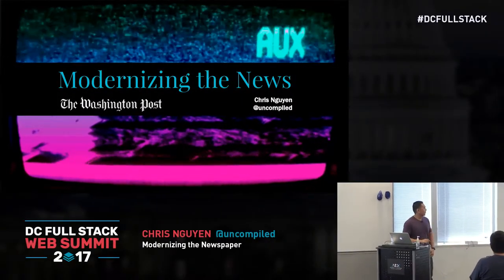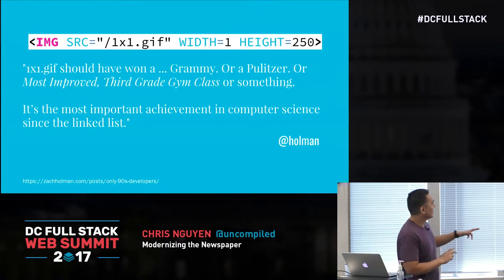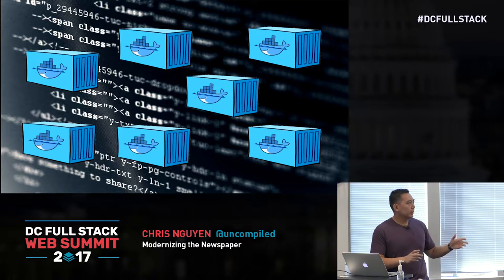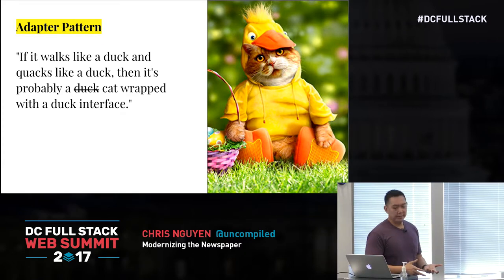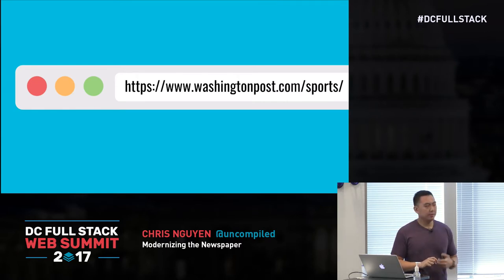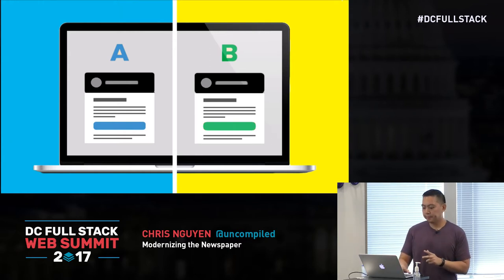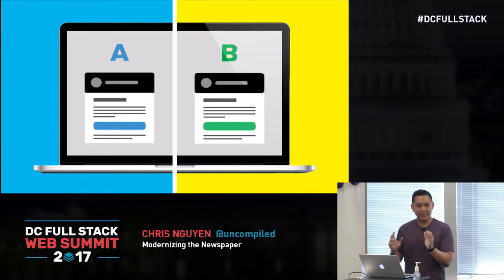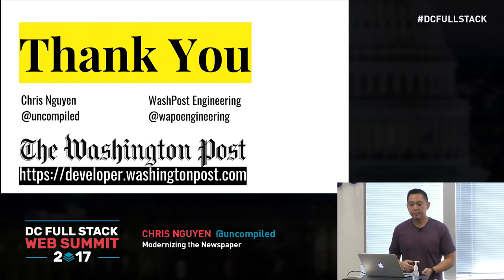Modernizing the Newspaper - Chris Nguyen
DC Full Stack Web Summit is a full day technical conference about web-scale best practices on Coding, Agile, DevOps and UI/UX with a 2017 theme of Legacy System Modernization.